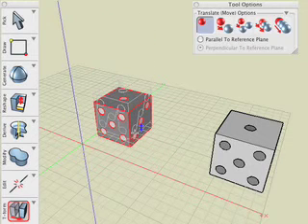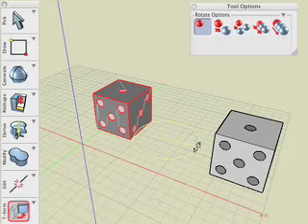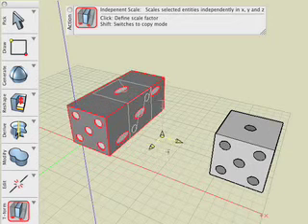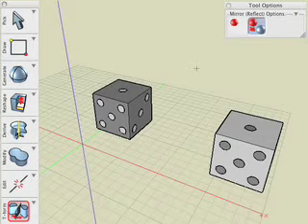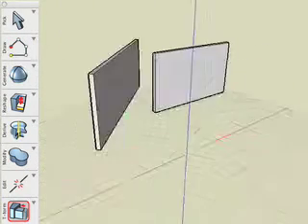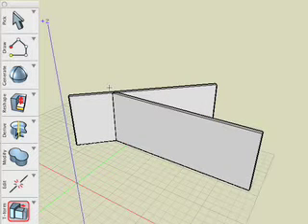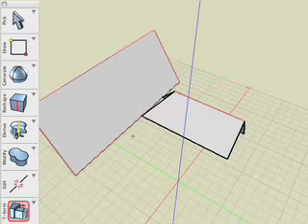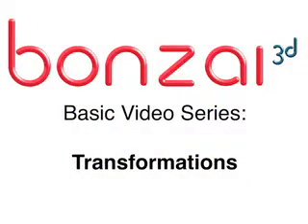bonzai3d Transformations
Move, rotate, scale, mirror, and extend objects or parts of objects in a variety of intuitive ways in bonzai3d. Also includes details on copying objects.